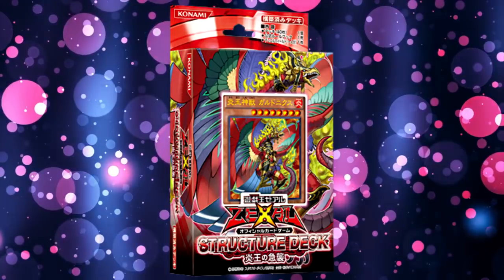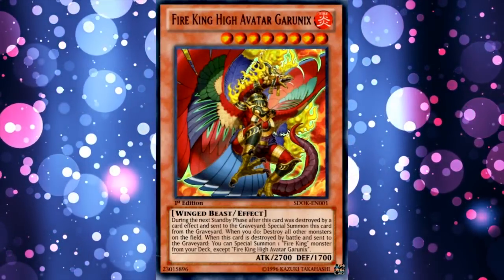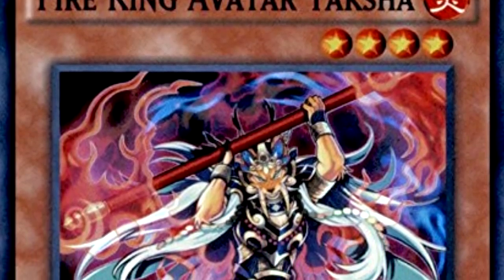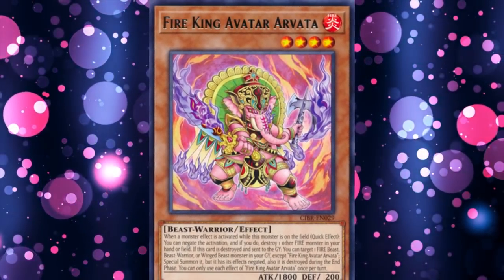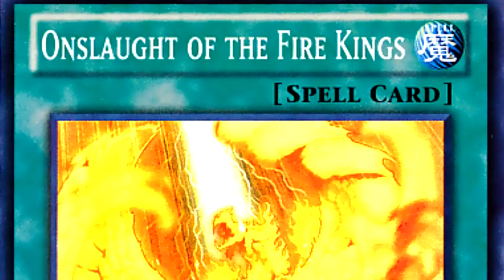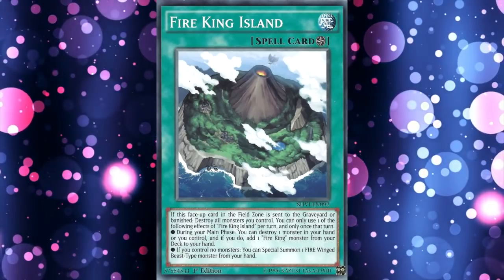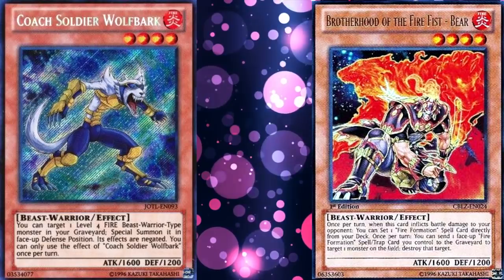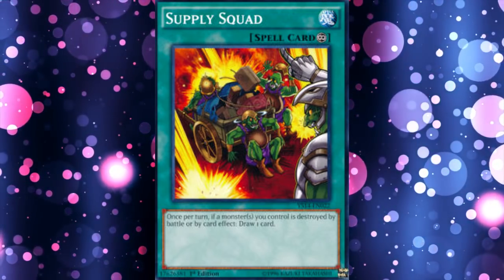Yu-Gi-Oh! Explained: Fire Kings